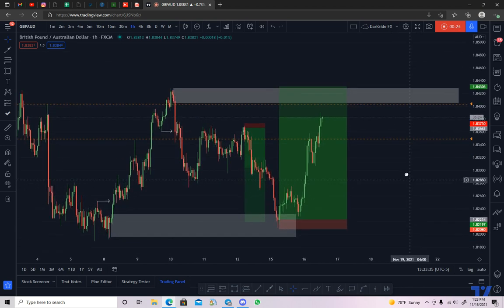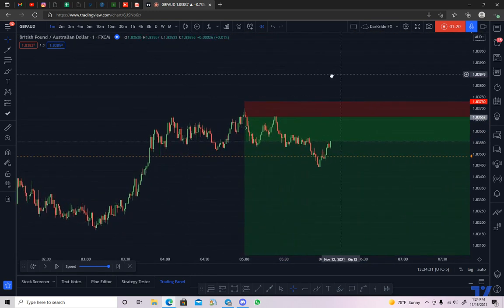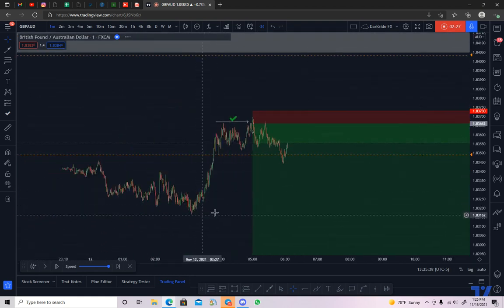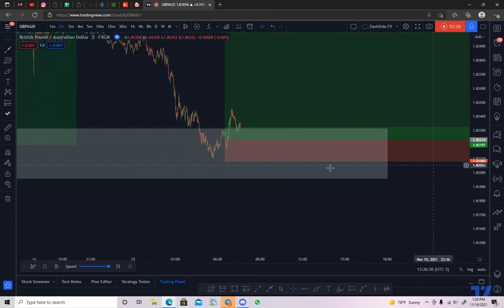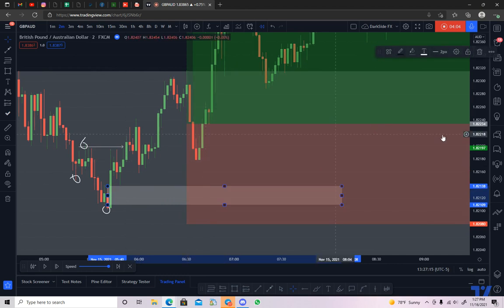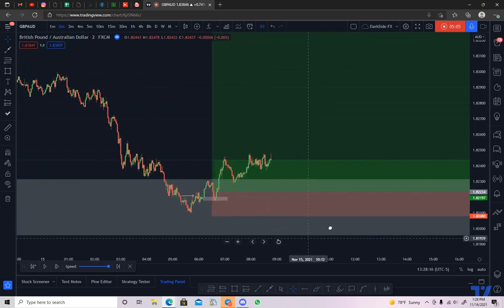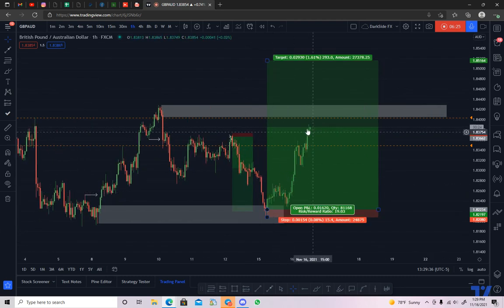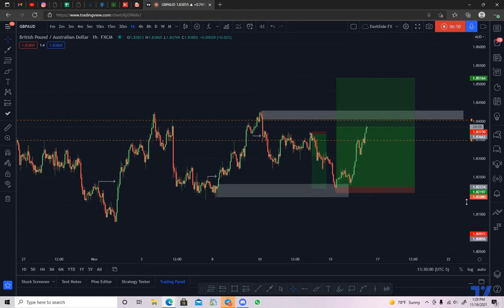The DARKSIDE way. Smart money, Retail, Inducements, Structure, Orderblocks, Manipulation, you pick!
Beautiful plays on GBPAUD this week, again highlighting the power of understanding structure and combining it with the Darkside concepts

Trades are posted on our telegram!